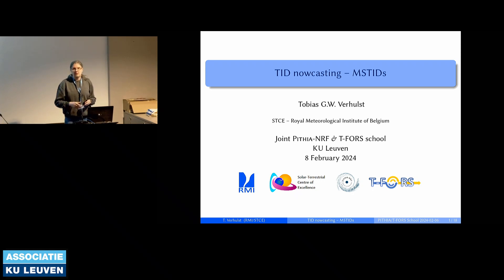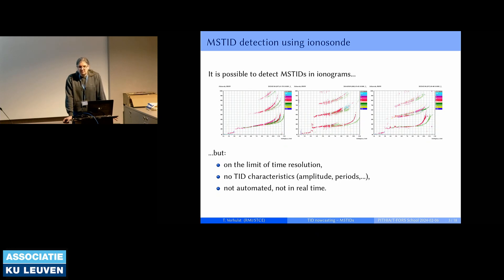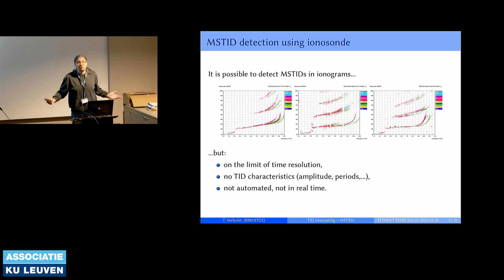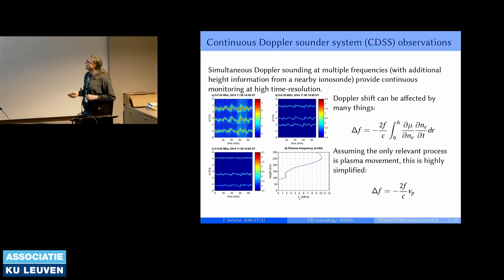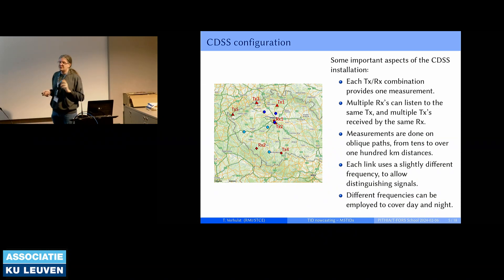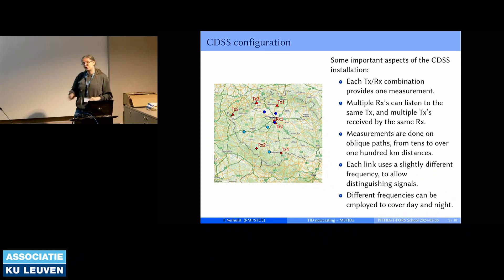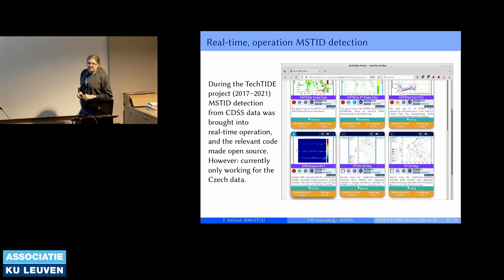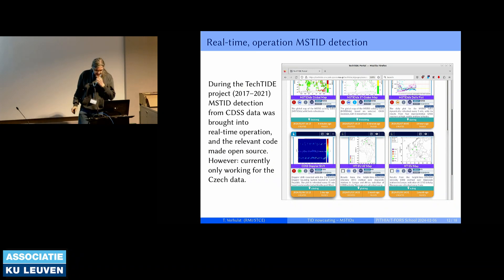TID nowcasting models - MSTIDs (focused on CDSS), Tobias Verhulst (RMI)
Joint PITHIA-NRF & T-FORS Training School (Day4-02)
"TID nowcasting models - MSTIDs (focused on CDSS)"
Lecture given by Tobias Verhulst (RMI)